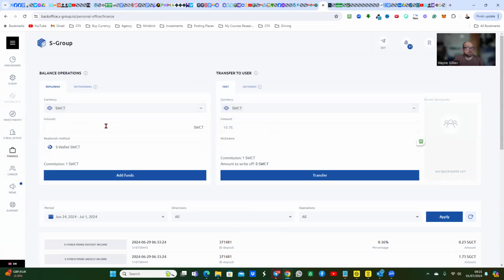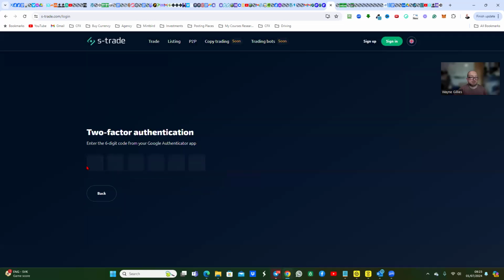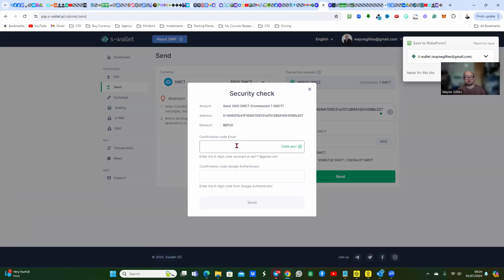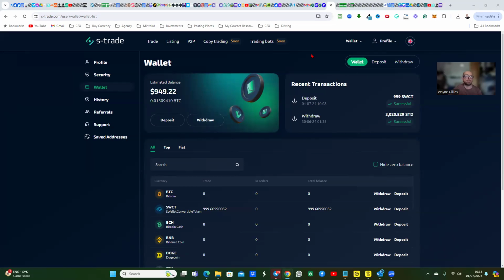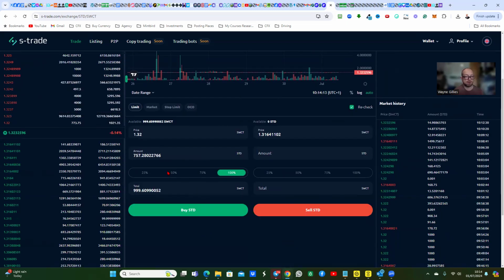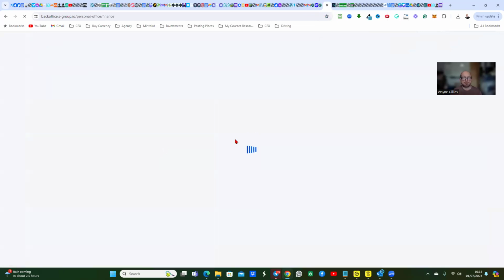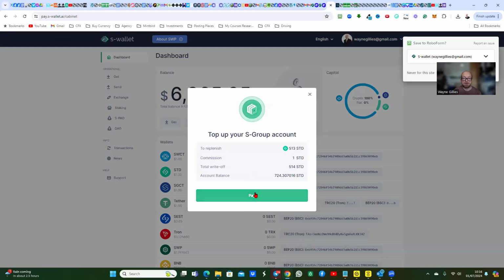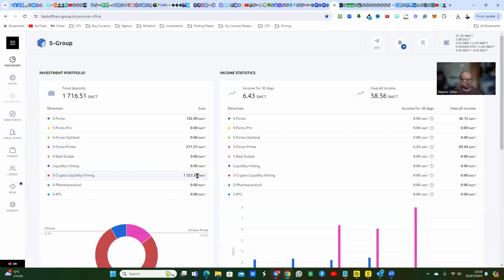Investing in S-Crypto for My Daughter's Future!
📈 Investing in Crypto for My Daughter's Future! 🚀

In today’s video, I’m taking you through my crypto investing journey in S-Crypto for my daughter in S-Group. With the amazing growth and potential of the S-Crypto market, I’m excited to share how I'm leveraging this opportunity to secure a financially stable future for her with crypto investing. 🌐💰

In this video, I’ll cover:
🔹 Why I chose S-Crypto investments for my daughter’s financial future
🔹 The step-by-step process of setting up a S-Crypto investment
🔹 How to purchase the required investment crypto tokens
🔹 How to manage and grow a S-Crypto portfolio over time
🔹 The potential risks and rewards of crypto investments
🔹 My personal experiences and insights on navigating the crypto market

Whether you’re a parent looking to invest for your child’s future or someone interested in the world of cryptocurrency, this video is packed with valuable information and practical advice. 💼

Don't miss out on this chance to learn how you can use S-Group crypto mining to build a secure and prosperous future for your loved ones. 🔔